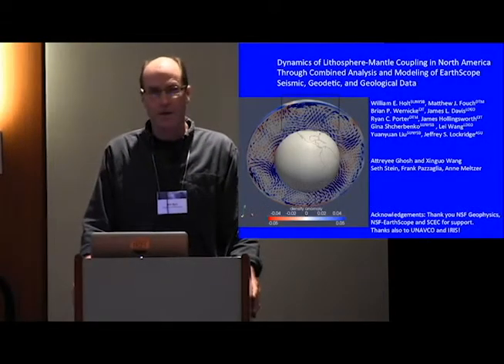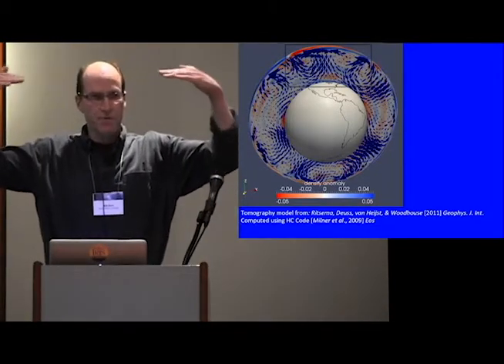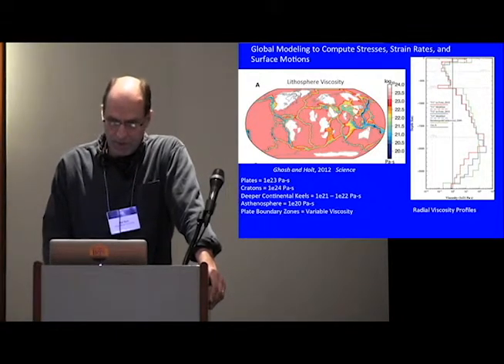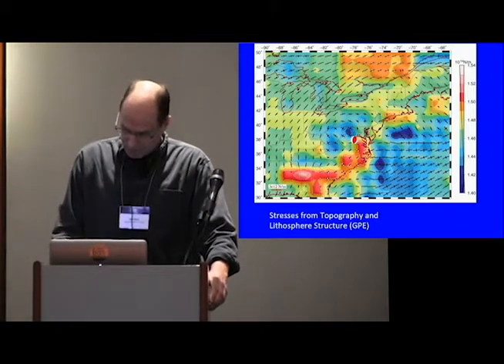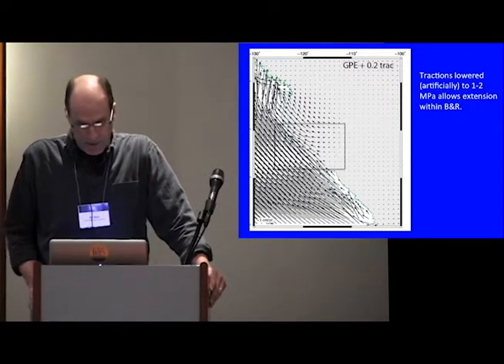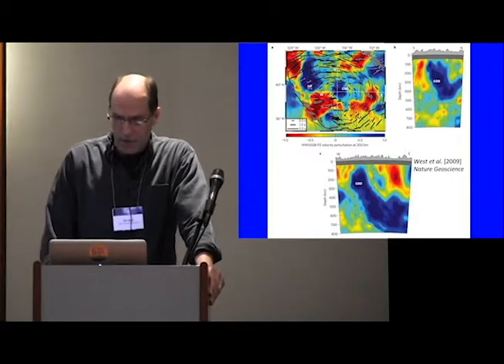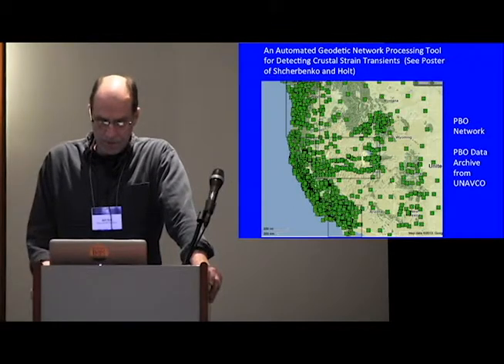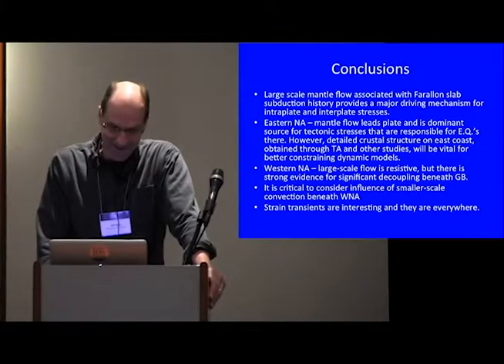EarthScope National Meeting--William Holt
The 2013 EarthScope National Meeting was held in Raleigh, North Carolina at the Raleigh Convention Center.  The goal of this meeting was to celebrate EarthScope's successes, share new and exciting EarthScope Science, discuss EarthScope's forward trajectory, and start planning for the Next Big Thing. On Tuesday May 14th, William Holt gave a talk titled "Dynamics of Lithosphere-Mantle Coupling in North America through Combined Analysis and Modeling of EarthScope Seismic, Geodetic and Geological Data."